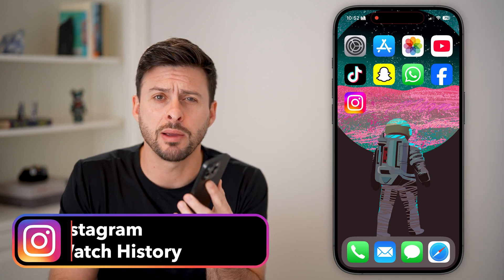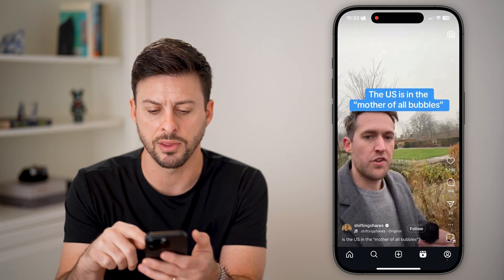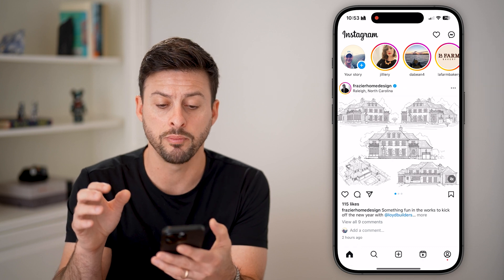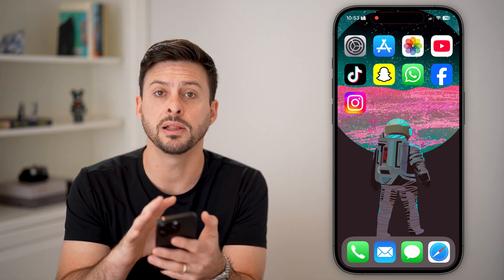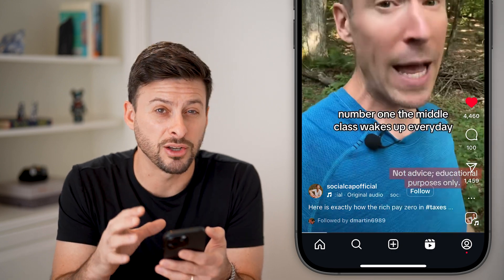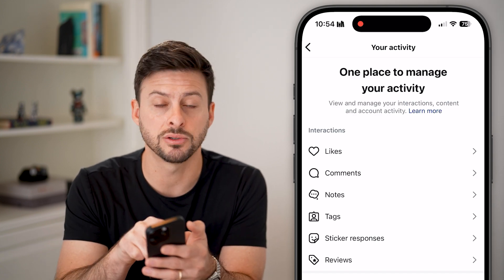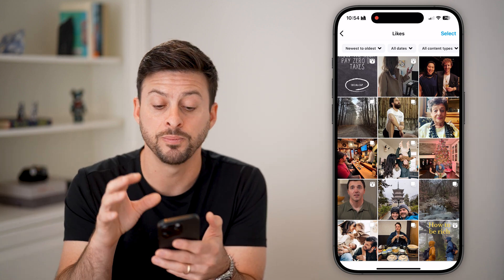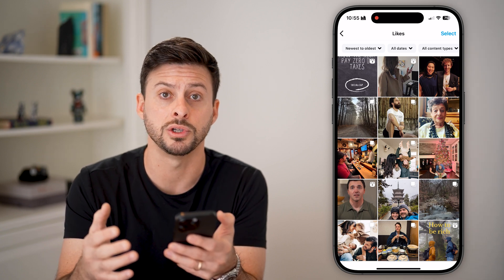How To View Instagram Reels Watch History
Let's view all of your previously watched Instagram reels by accessing your history.